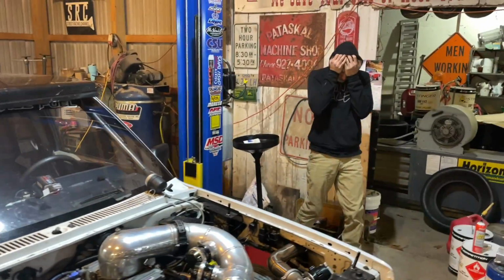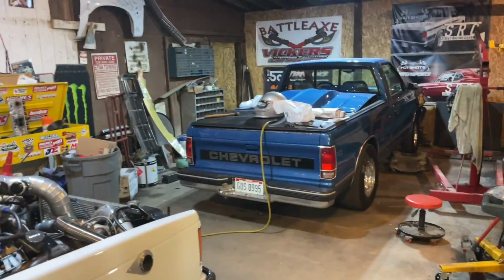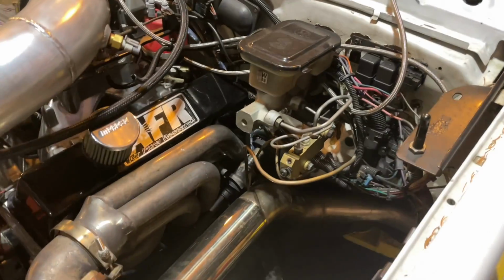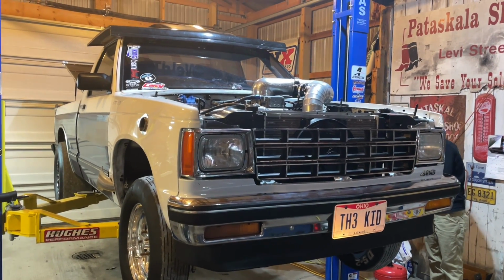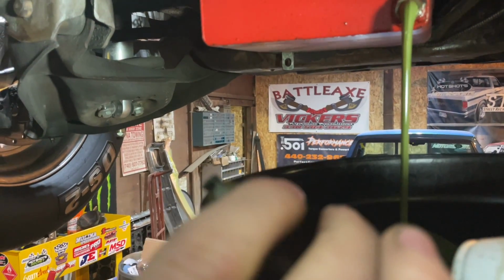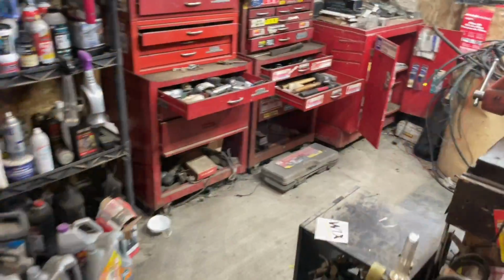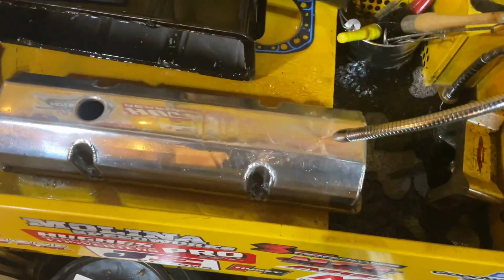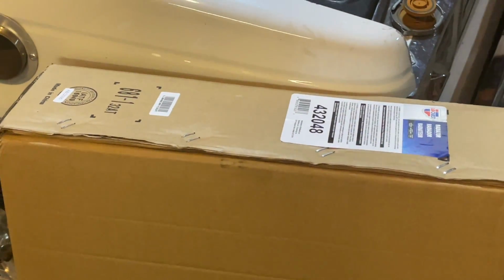Getting ready for MARION this weekend!